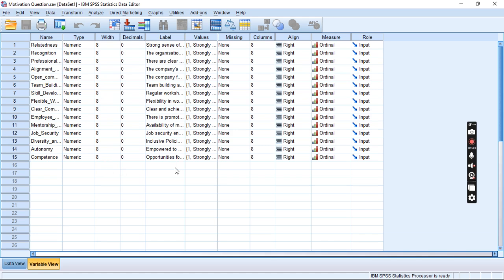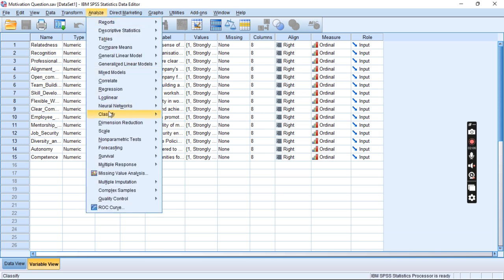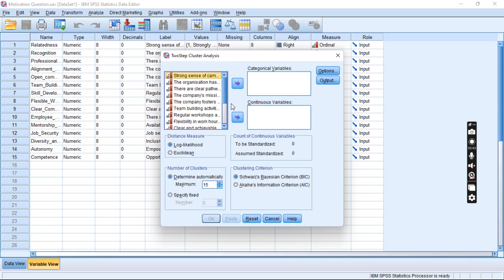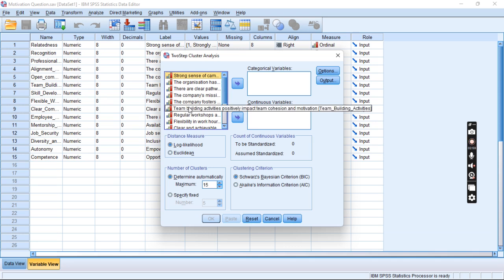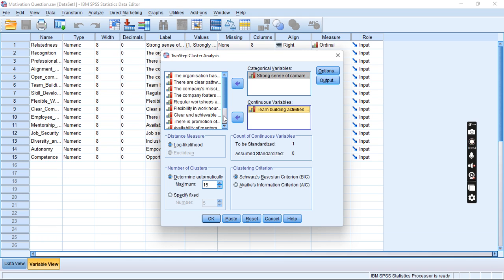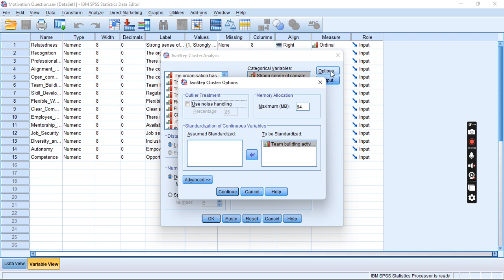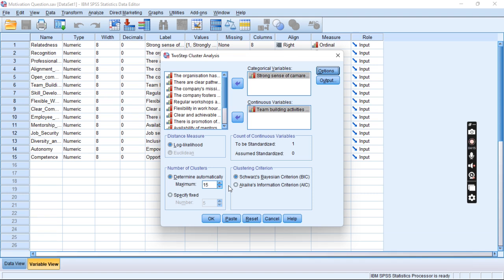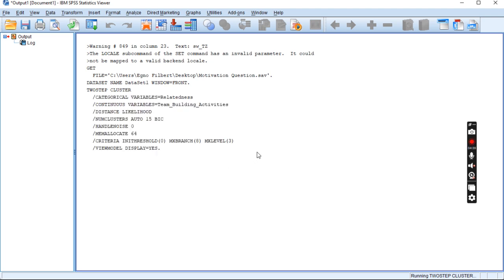Latent Class Analysis in SPSS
In this beginner-friendly tutorial, we'll dive into Latent Class Analysis (LCA) using SPSS. Learn how to identify distinct clusters in your categorical data, step-by-step, from preparing your dataset to interpreting the results. Whether you're a student, researcher, or data enthusiast, this video will equip you with the knowledge to leverage LCA for insightful data analysis.